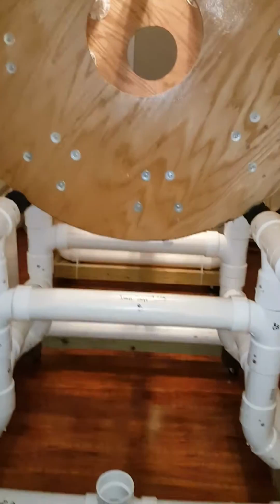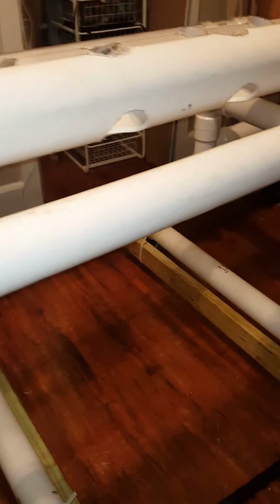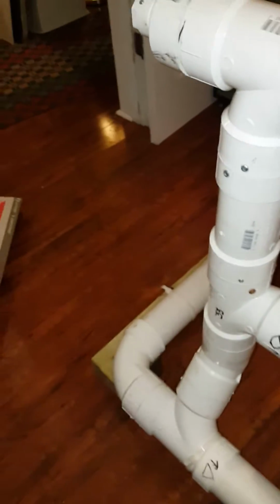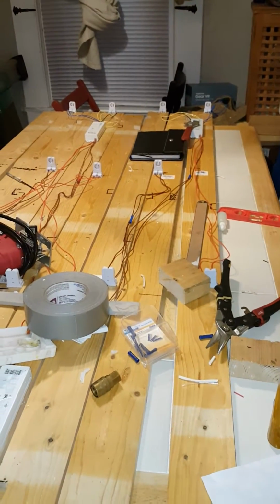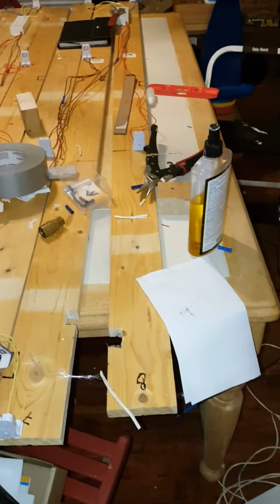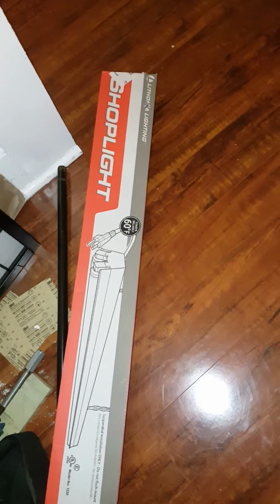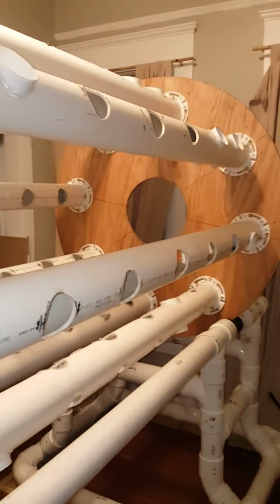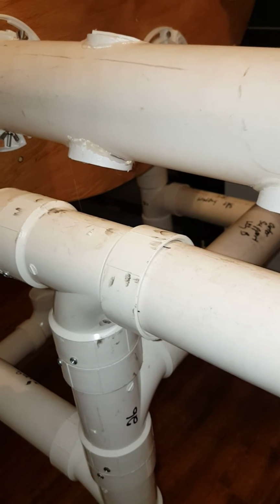Rotary garden base redo and base rollers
DIY rotary garden project